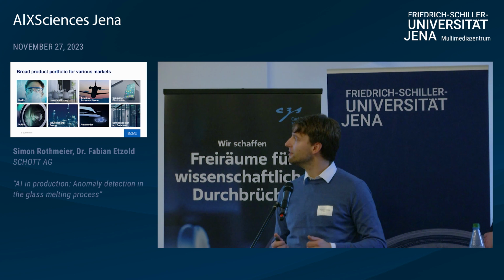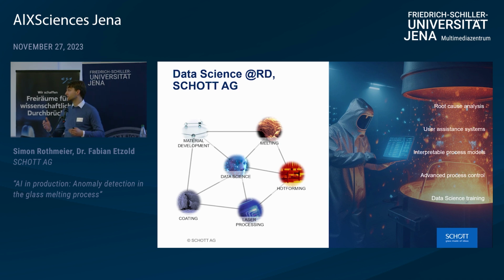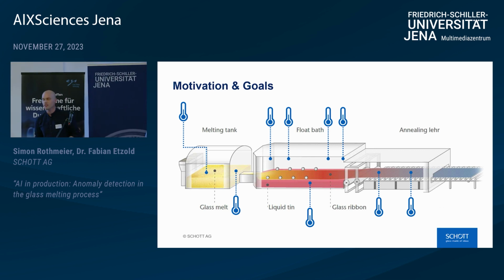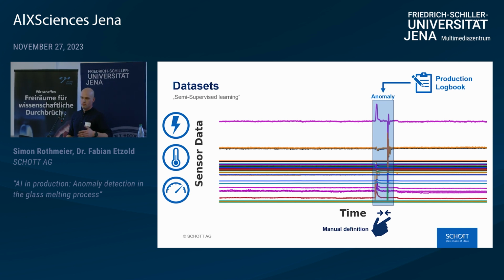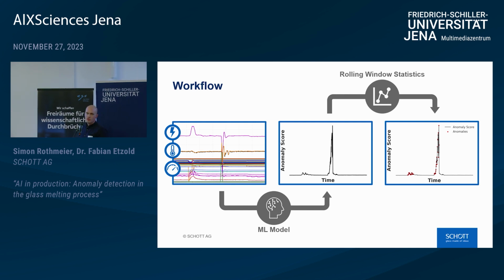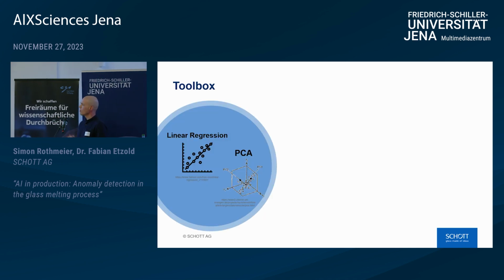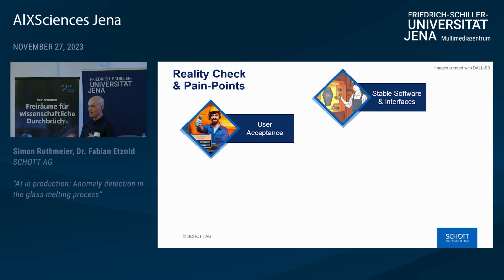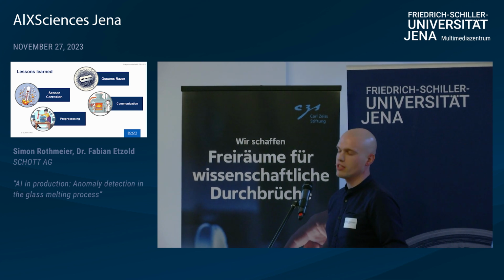Simon Rothmeier and Fabian Etzold | AIXSciences Jena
Inspiring lecture by Simon Rothmeier and Dr. Fabian Etzold
SCHOTT AG

On November 27th, 2023, AI experts from various research projects in Jena gathered in the Rosensäle of Friedrich Schiller University Jena  to exchange ideas on the topic of AI and present their developments and innovations. The event was organized by the ELLIS unit Jena in collaboration with the Carl Zeiss Foundation. Ranging from research in earth sciences to sensor-assisted surgery and smart communities, the projects showcased how AI could enhance daily lives and offered insights into the diverse research achievements in the field of AI in Jena.

Abstract
As a specialty glass manufacturer, melting, forming, and finishing glass is at the heart of our business at SCHOTT. Melting glass is a highly complex and rather slow process with many pitfalls along the way. To obtain high quality glass products, error margins during this process are tight. Thus, controlling the process parameters is paramount. Usually, this is done by human supervision, involving manual tracking of multiple measured quantities along the process chain by eye. At SCHOTT we’re aiming to assists our melting operators by providing an AI based software solution which constantly checks and evaluates the state of the various process parameters. We use machine learning techniques to monitor the multivariate sensor-data generated 24/7 during our production, raise alerts when anomalous behavior emerges and provide the operator with insights about the location within the process chain responsible for the deviation.
This enables the humans in charge to react on a shorter timescale and to make faster decisions about the necessary countermeasures to reduce scrap and further optimize the production process. This talk provides an example of the application of an AI based tool in process industry, addressing the difficulties, pitfalls, and fallacies that come with use cases involving real-world-data.

Bio
Simon Rothmeier obtained a B.Sc. in Biomathematics in 2012 from the University of applied science in Koblenz and his M.Sc. in Scientific Computing at the Technical University of Berlin in 2014. After that he joined the computational-neuroscience group of Petra Ritter at the Charité Berlin. In 2016, he started working for the German federal statistical office in Wiesbaden within the departments for software development (Census 2022) and Data Science. From 2020 to 2023, he joined the Data Science & Biomarker Analysis department at BioNTech SE in Mainz, developing a machine-learning pipeline aiming to find possible new biomarker candidates in clinical trials for personalized cancer-vaccines. He started working as a Data Scientist for the central R&D department at SCHOTT AG in July 2023 where he is building a software toolbox for anomaly detection within the production processes for glass melting.